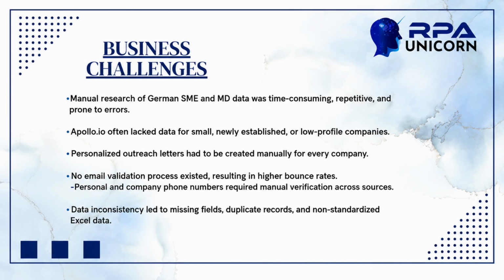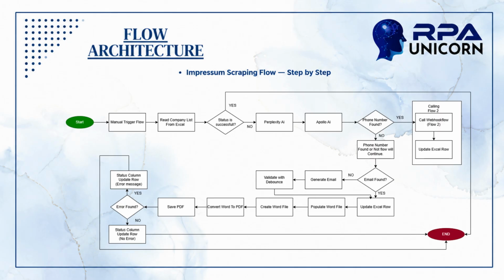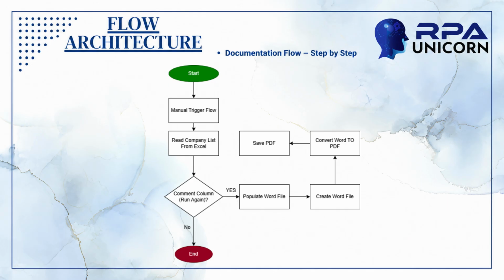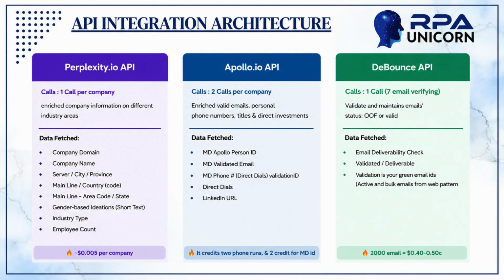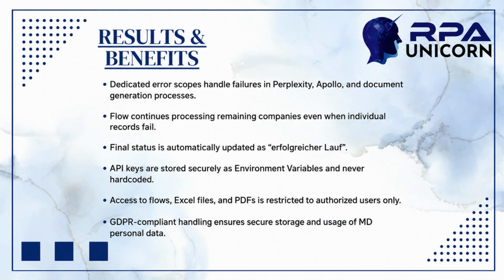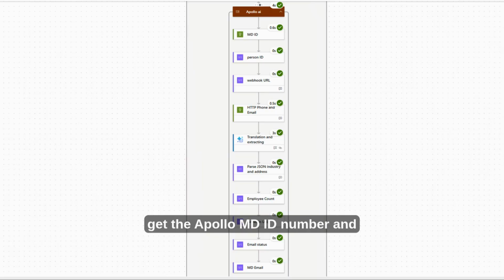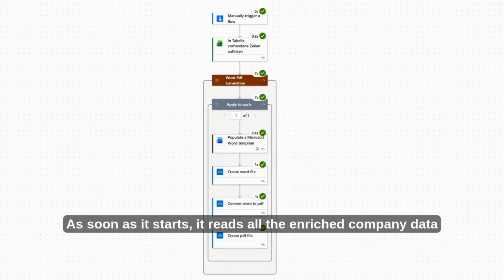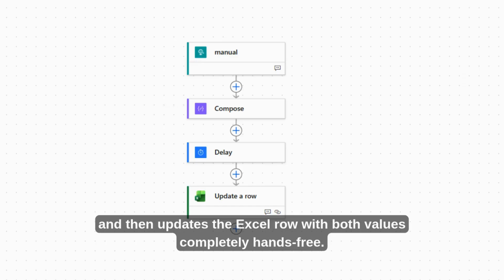How to Scrape Impressum Data Using Power Automate Desktop | Website Contact Extraction Automation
🚀 AI-Powered Impressum Scraping Automation | Microsoft Power Automate + Perplexity AI + Apollo AI

In this video, I demonstrate a complete Microsoft Power Automate Cloud solution that automatically collects company details from websites using AI and generates structured outputs for further business use.

✅ Automated Impressum scraping using AI
✅ Read company list from Excel
✅ Extract business information from websites
✅ Find business phone numbers using Apollo AI
✅ Generate and validate email addresses
✅ Validate emails using Debounce API
✅ Update Excel automatically
✅ Generate Word documents and convert them to PDF
✅ Error handling and logging in Power Automate
✅ End-to-end workflow architecture

🛠 Technologies Used
Microsoft Power Automate Cloud
Microsoft Excel
Perplexity AI
Apollo AI
Debounce Email Validation API
Microsoft Word
PDF Automation
REST APIs
AI Automation
RPA

✔ Sales Prospecting

✔ B2B Data Collection

✔ Market Research

✔ CRM Data Enrichment

✔ Contact Discovery

✔ Business Directory Automation

✔ Digital Process Automation

This solution eliminates repetitive manual work, improves data accuracy, and significantly speeds up company research.

If you're interested in Power Platform, AI Automation, RPA, or Business Process Automation, this video will give you practical insights into building real-world automation solutions.